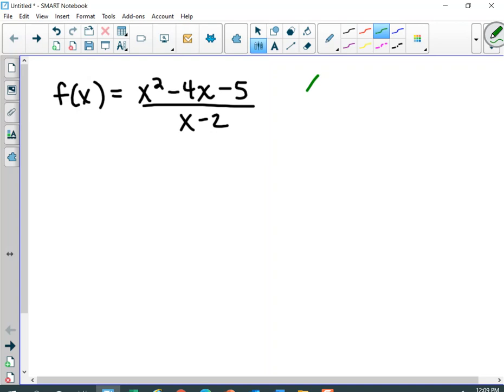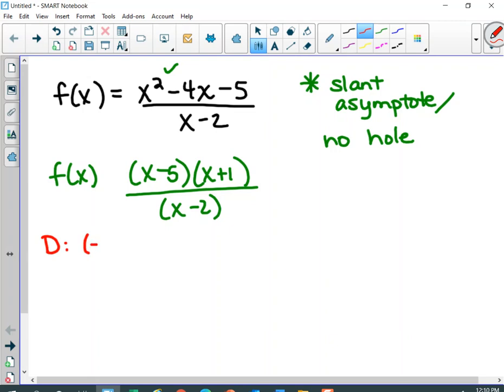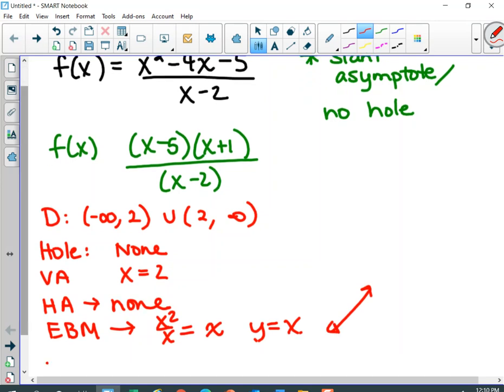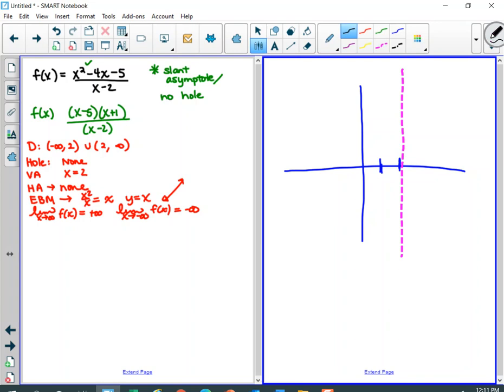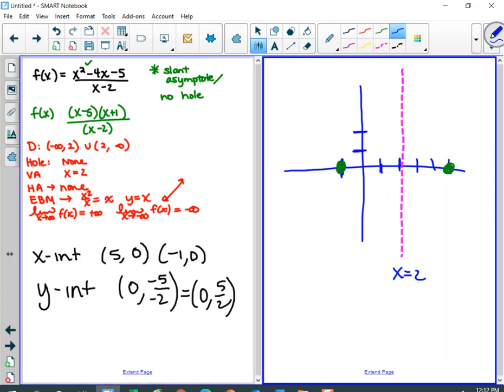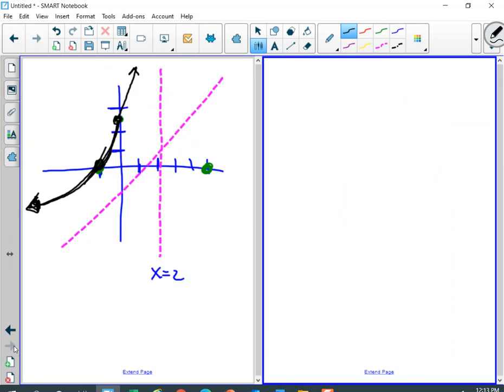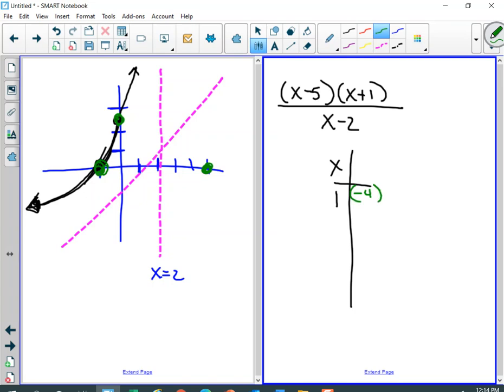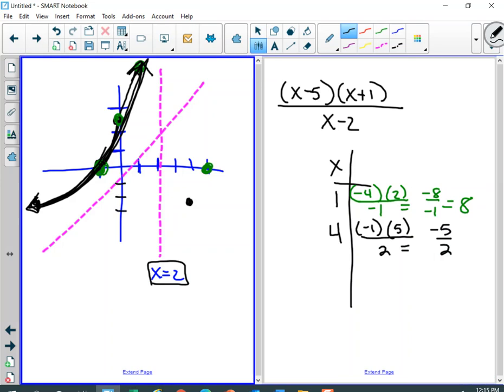Graphing Problem #1 from HW WS #3